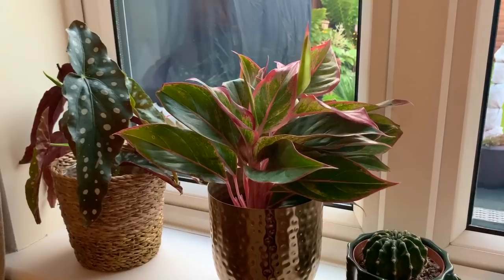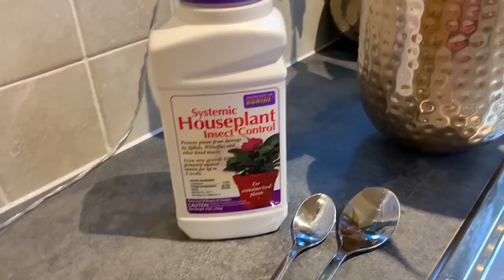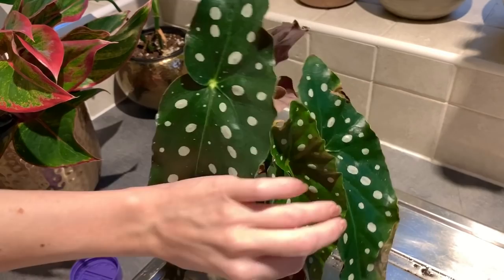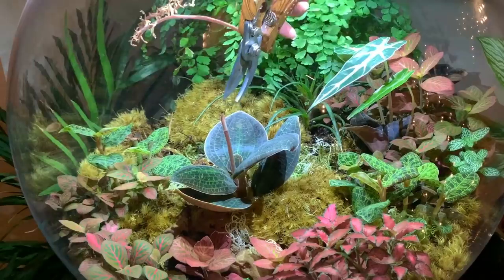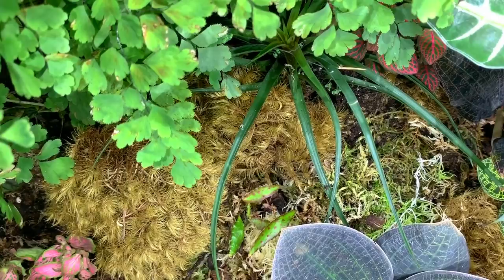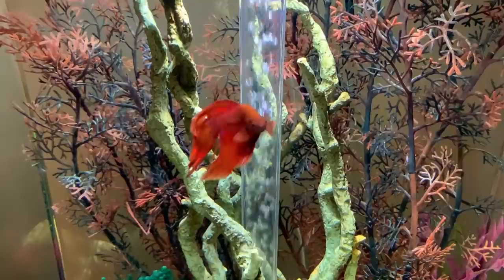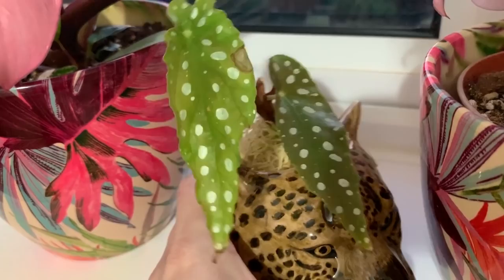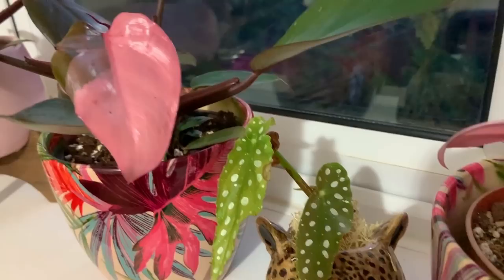Plant Maintenance - Watering - Bugs - Pruning 🌿🕷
Hope you enjoy joining me around the house to do a bit of plant maintenance 😄🏡💚🌿

Bonide Systemic treatment US
I had to import mine via ebay as they do not sell this here in the uk :(